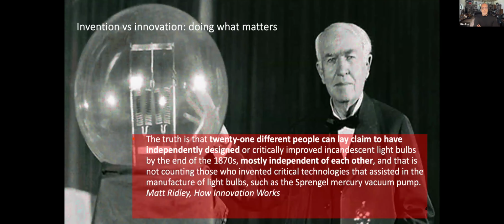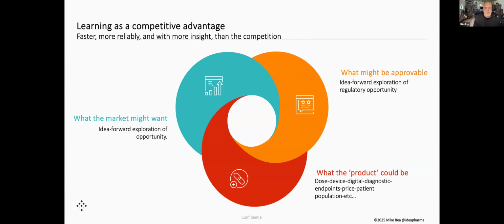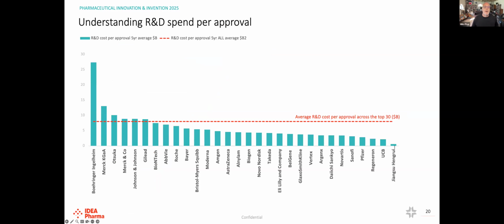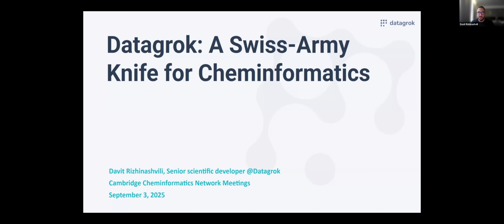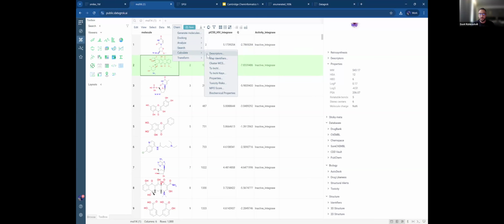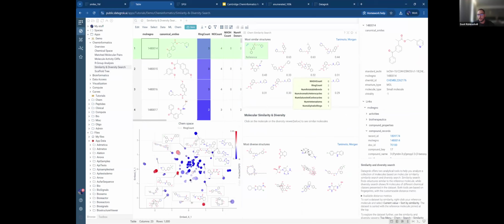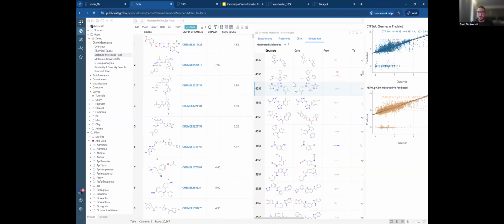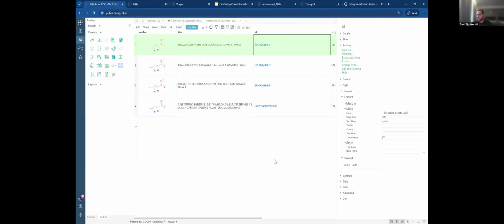Cambridge Cheminformatics Meeting, 3 September 2025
03:27
Innovation in Pharma
Mike Rea, IDEA Pharma

Talk not available
Cross Multimodality Learning of Cell Painting and Transcriptomics data for Small Molecule Activity Prediction
Son Ha, Johannes Gutenberg University Mainz

31:00
Datagrok: A Swiss-Army Knife for Cheminformatics
Andrew Skalkin, Datagrok